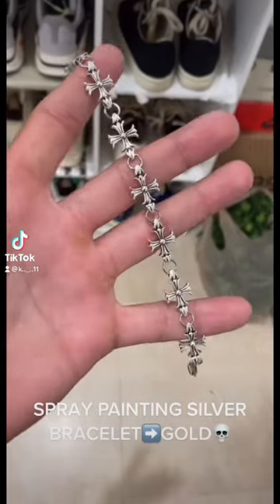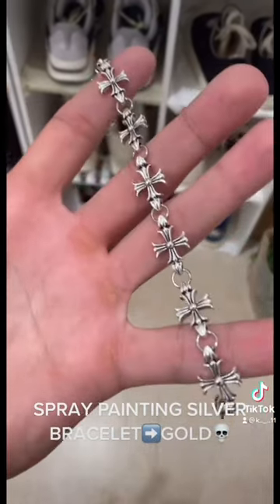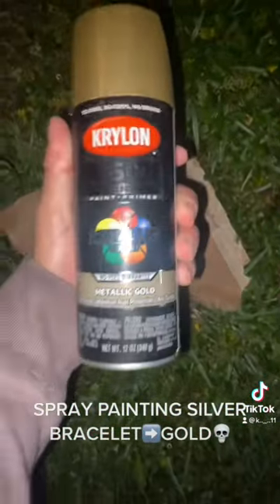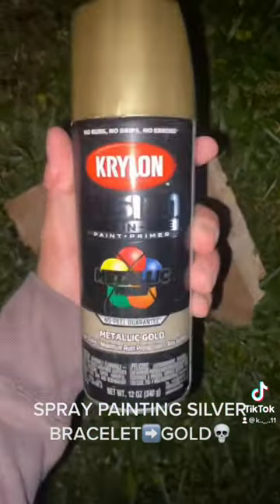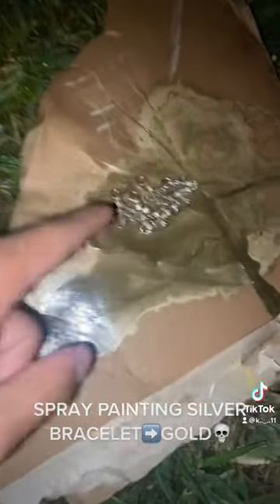SPRAY PAINTING BRACELET GOLD